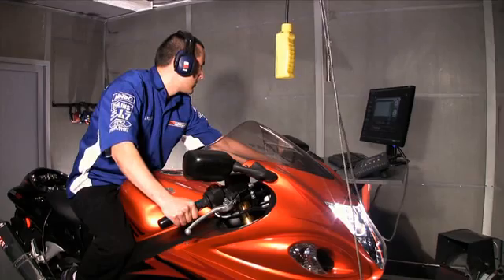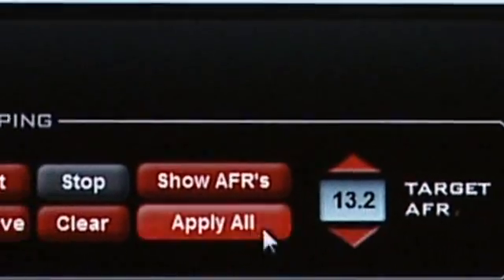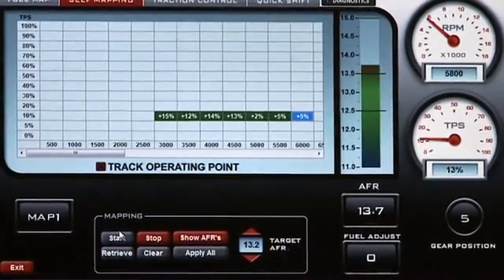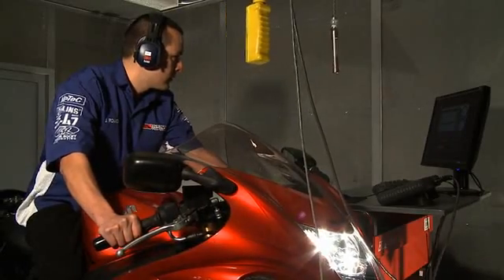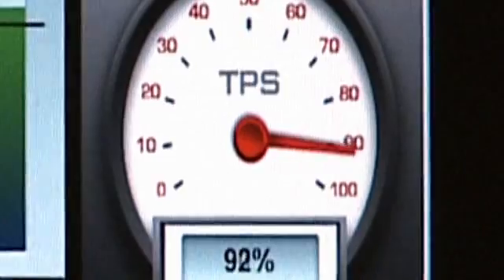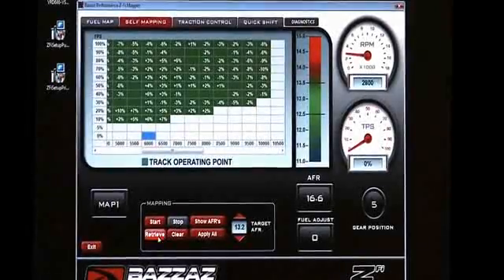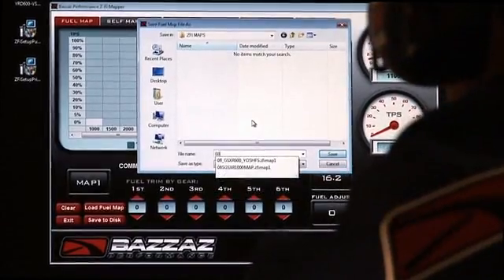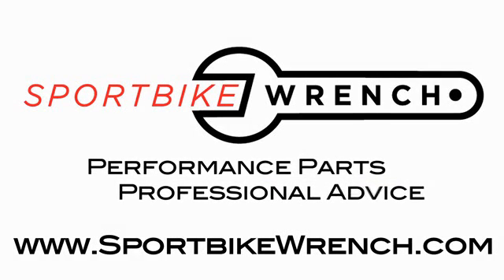Bazzaz Performance How to use ZFI Software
How to use ZFI TC Software on a Suzuki Hayabusa GSX1300R. Bazzaz Performance ECU, Traction Control and Quick Shift for better engine performance and faster acceleration.